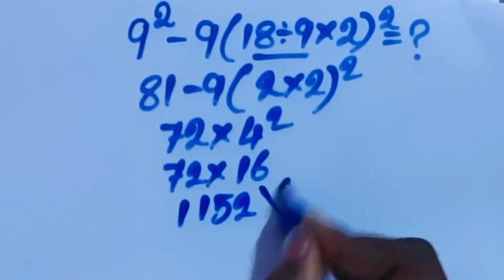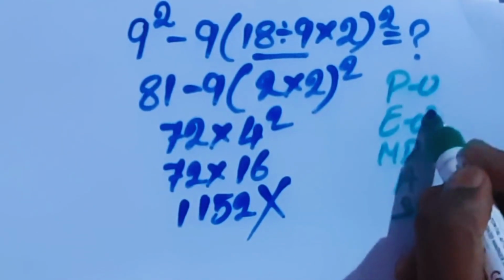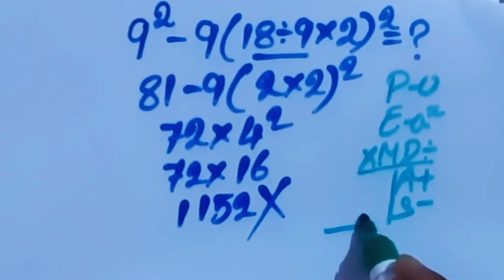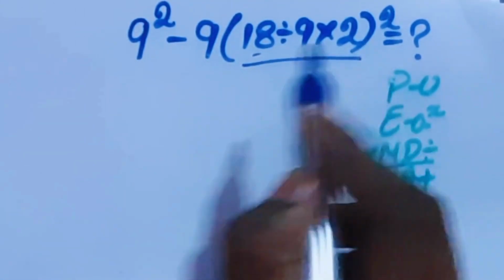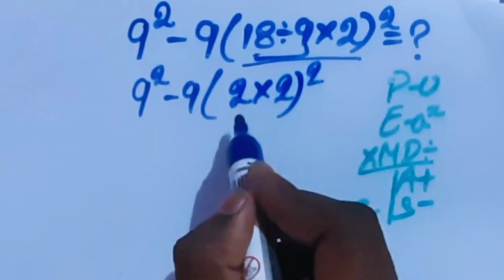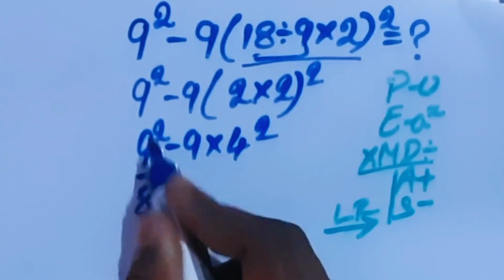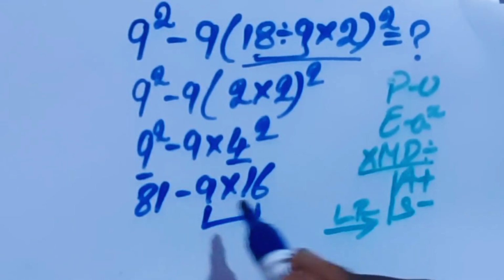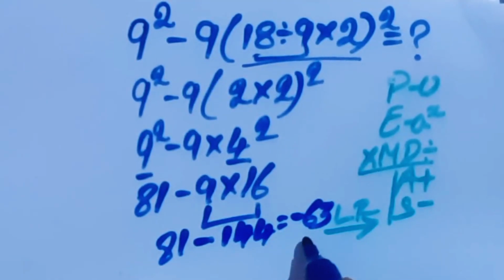People Are Failing This Basic Math 😳 | Try This Before Scrolling | MathAura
This looks easy… until you calculate it 😳
One small mistake and the final answer changes completely.
🧠 Solve this carefully:
9² − 9(18 ÷ 9 × 2)²
This question checks how well you understand:
✔ brackets
✔ powers
✔ multiplication & division order
Pause the video, solve step by step, and comment your result 👇
Follow MathAura for daily mind-bending math challenges that train accuracy, not speed 🚀
math mistake challenge
short math problems
calculation accuracy test
order rules math
exponent practice
bracket math problems
competitive maths
logic math shorts
mental calculation tricks
MathAura shorts